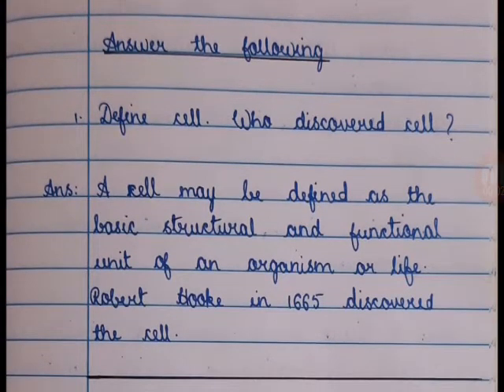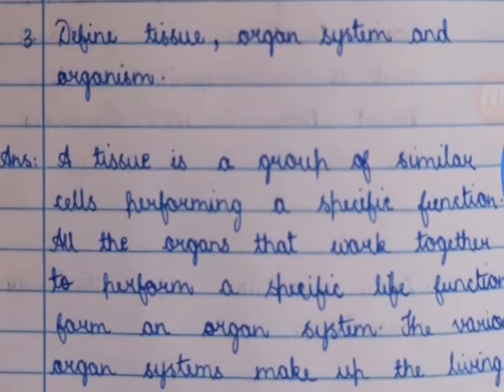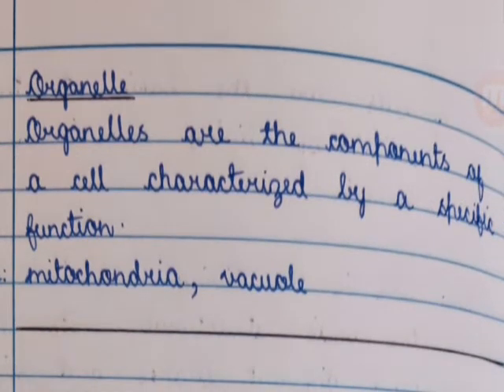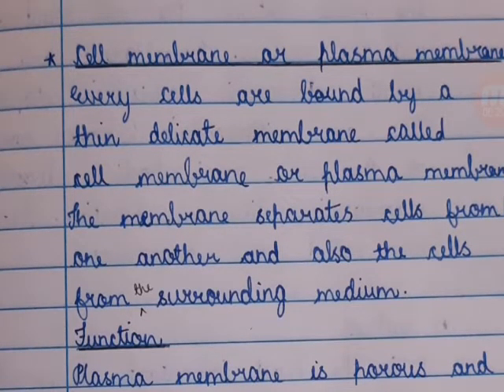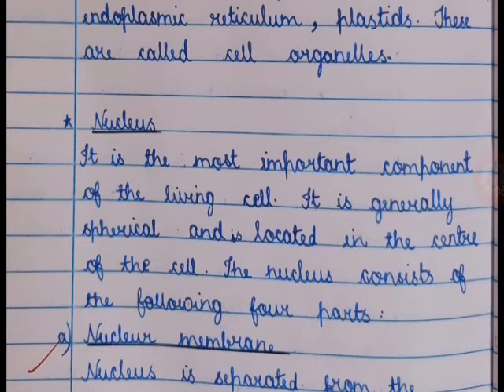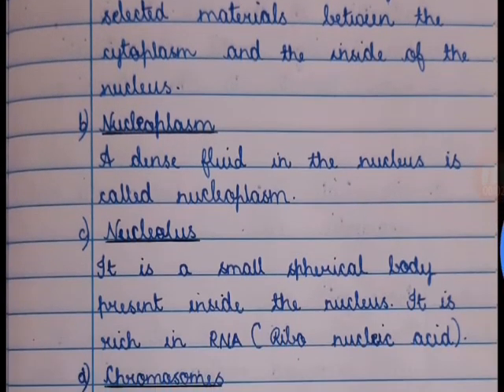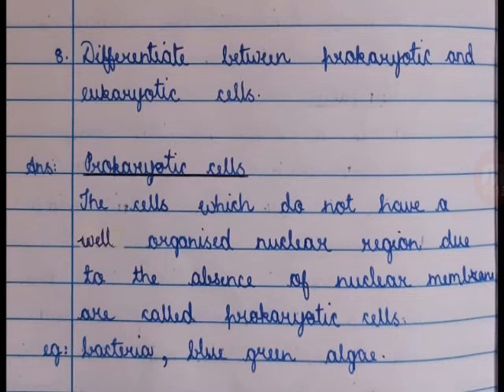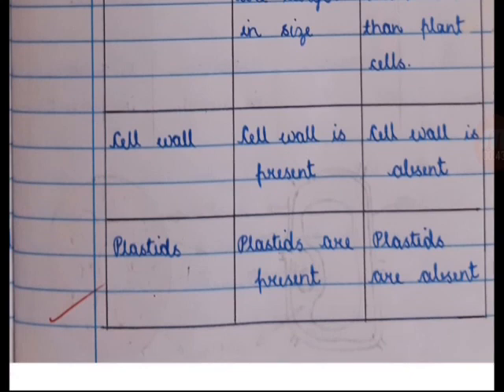Class 8 | BIOLOGY | CHAPTER 2 | CELL- STRUCTURE AND FUNCTION | QUESTIONS ANSWERS | CBSE NCERT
Hello Students,
Welcome to Study Zone- Let's Learn Together!
This video is about Important questions and answers of Biology chapter 2  Cell- Structure and Function, of Class 8 CBSE NCERT

If you have any doubts related to the topic, then please do comment on the comment box.